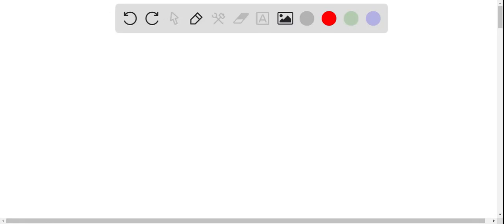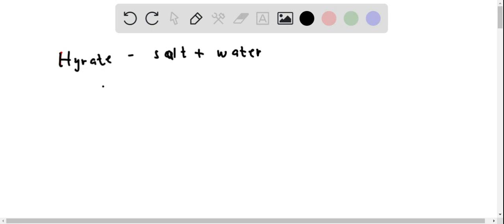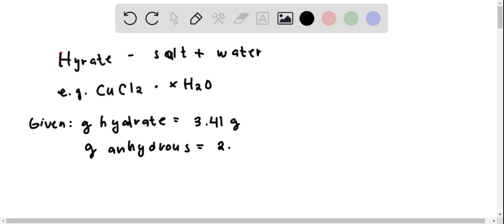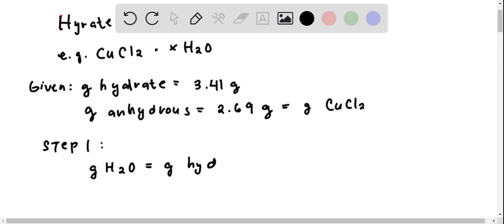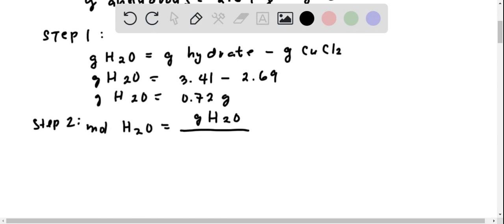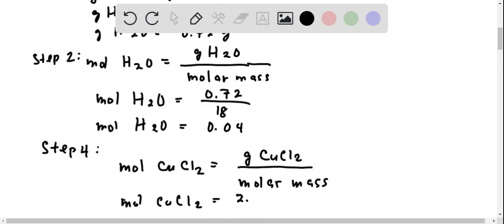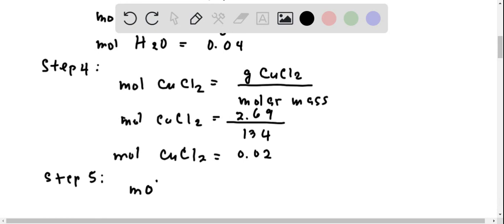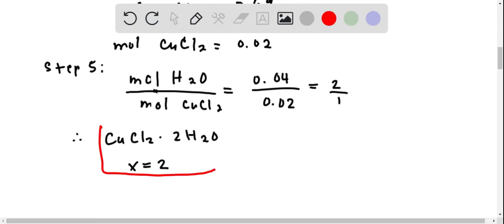A hydrate of copperII chloride has the following formula CuCl2 # x H2O The water in a 3 41 g sample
A hydrate of copper(II) chloride has the following formula CuCl2 # x H2O. The water in a 3.41-g sample of the hydrate is driven off by heating. The remaining sample has a mass of 2.69 g. Find the number of waters of hydration (x) in the hydrate.